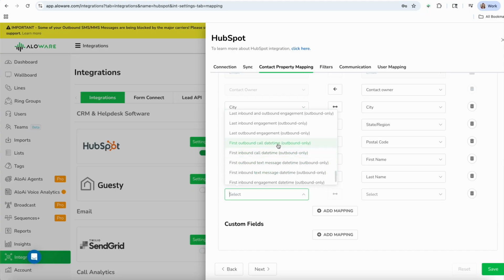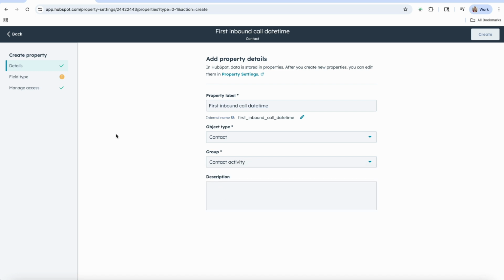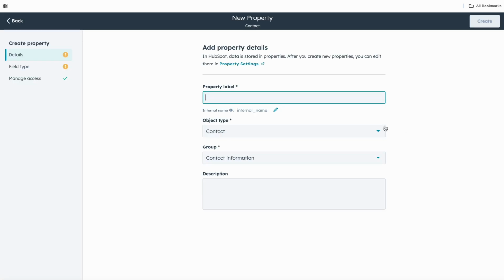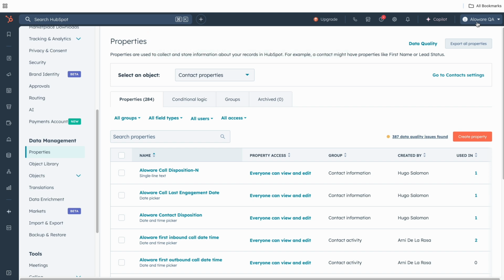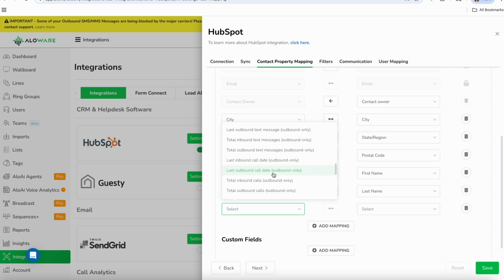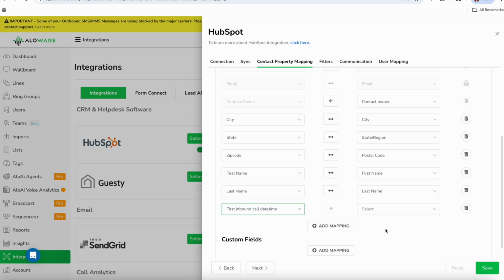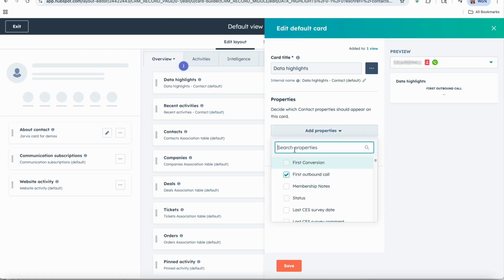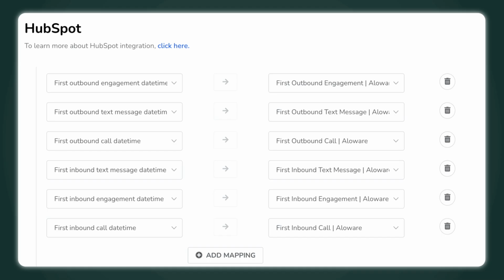Track speed to lead in HubSpot with Aloware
Measure exactly how fast your team engages new leads with Aloware’s latest HubSpot update. In this tutorial, learn how to set up our six new HubSpot properties to track first-touch timestamps for calls and SMS--and improve your team’s follow-up workflows.